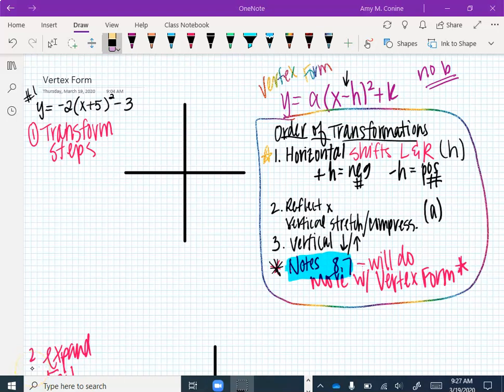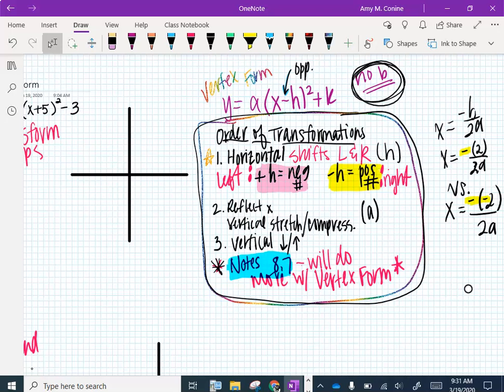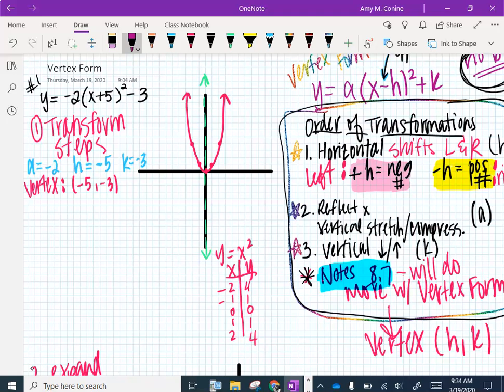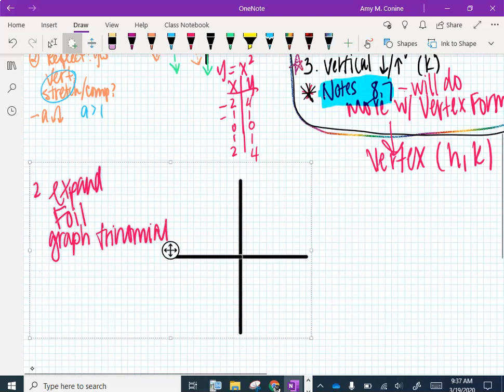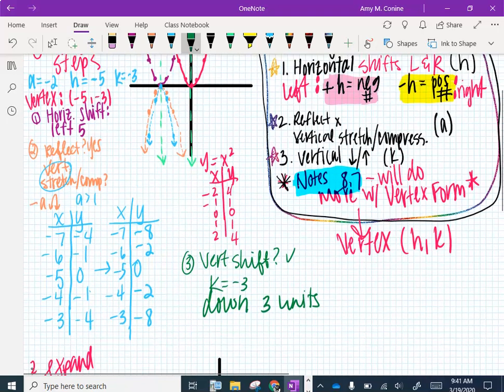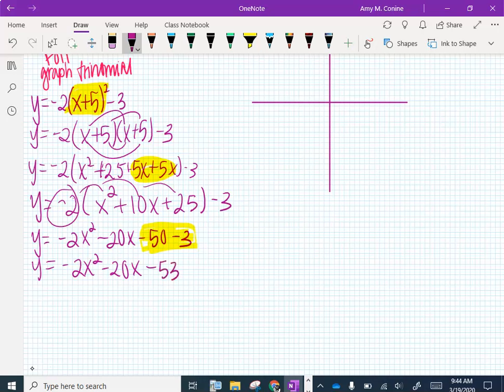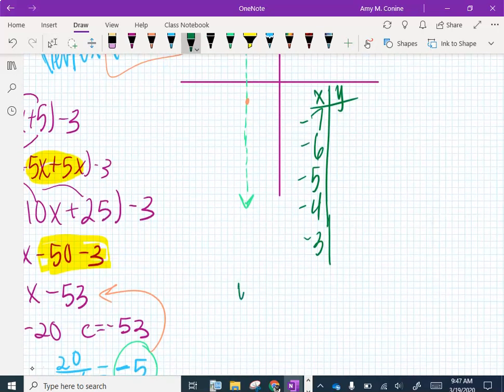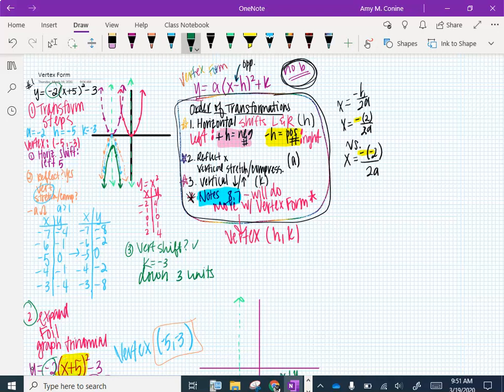Vertex Form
using vertex form